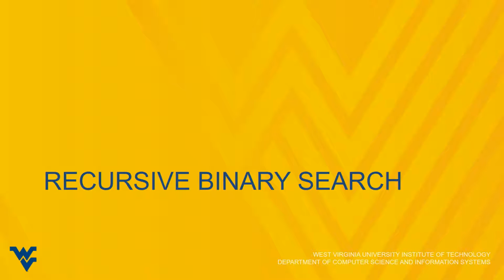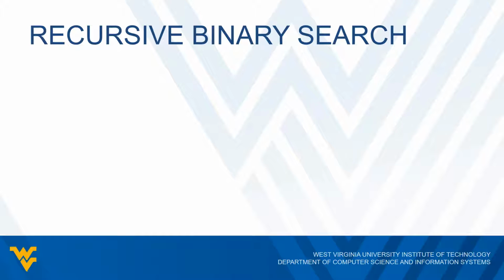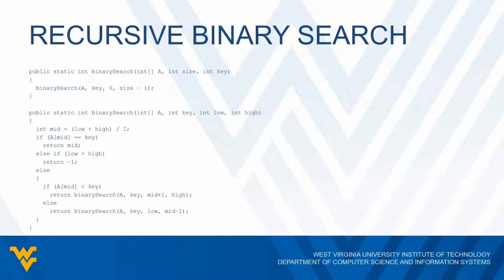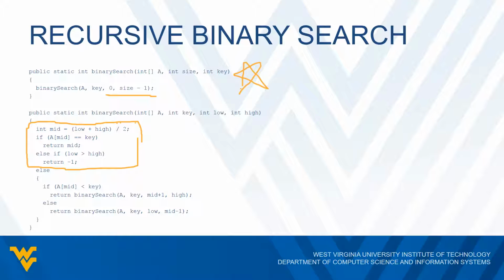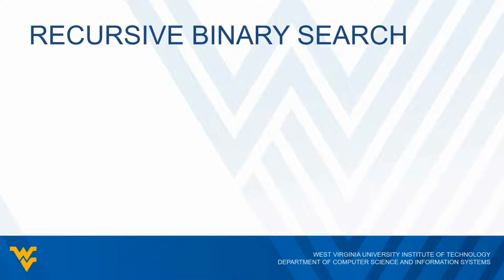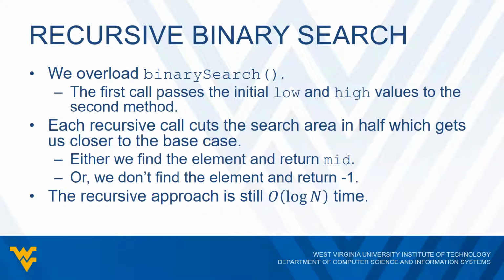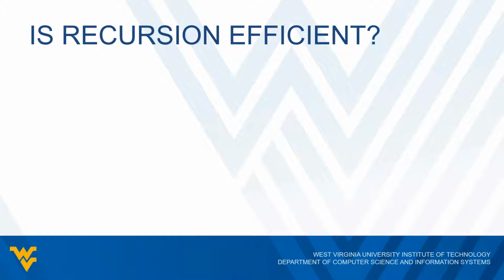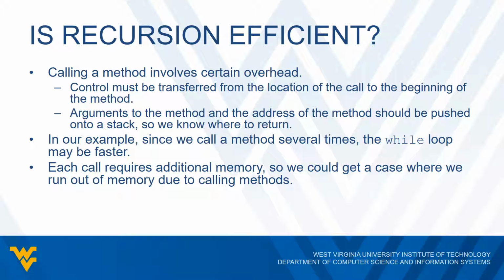CS 122, Lecture 36b